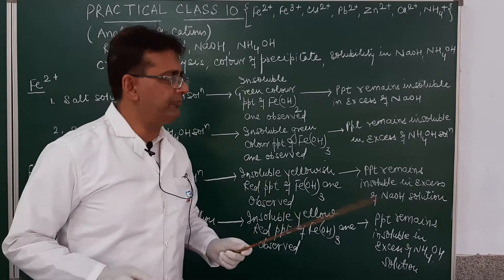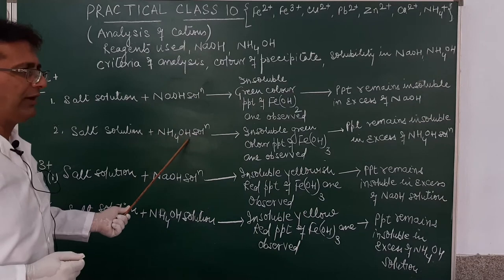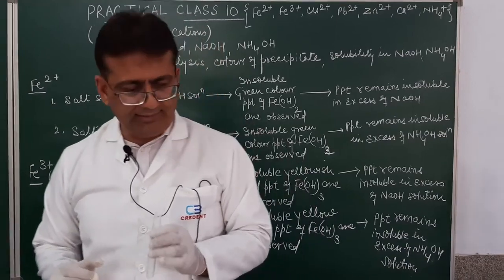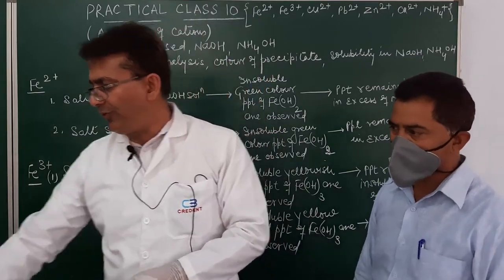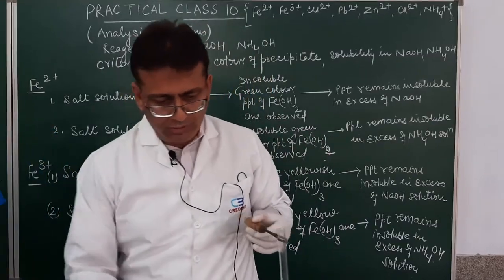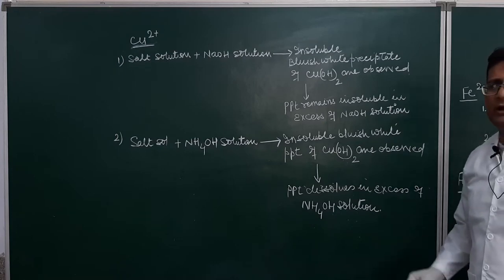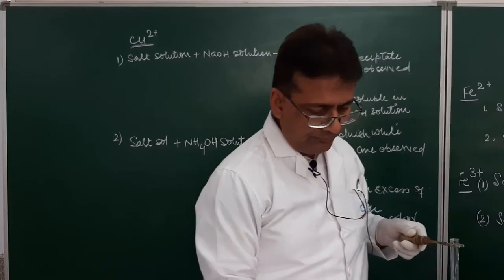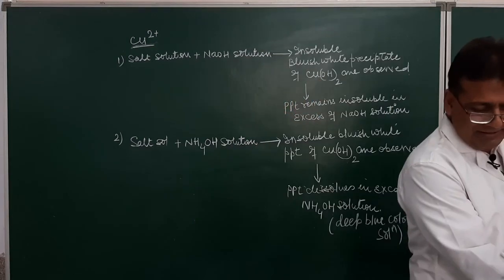Analytical chemistry( Identification of cations) Class 10th practical work(2) ICSE